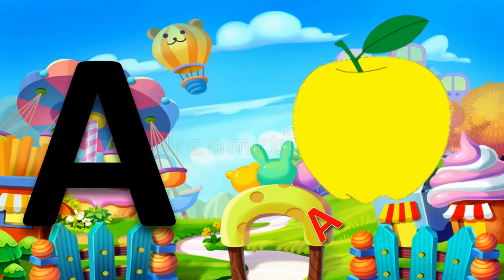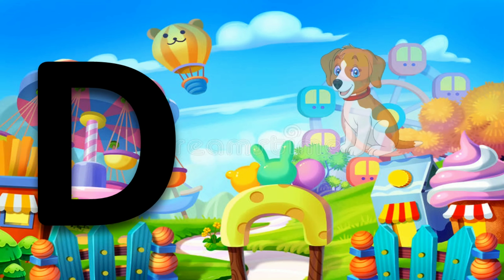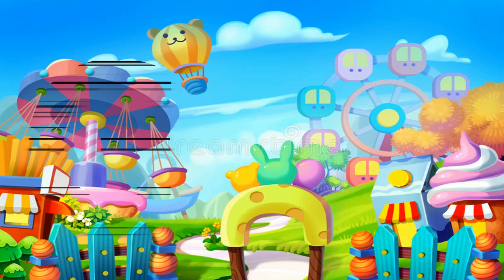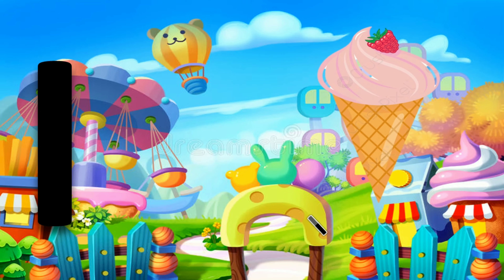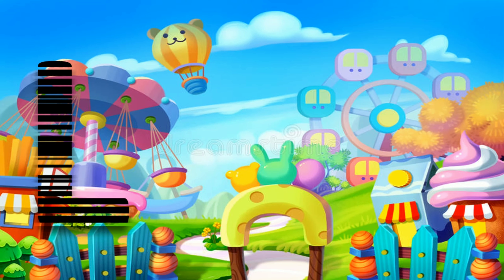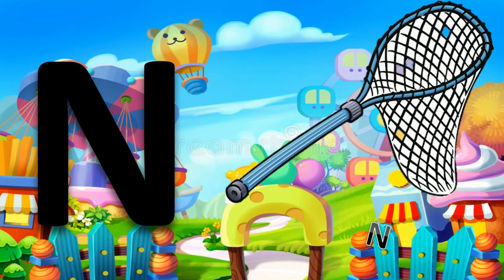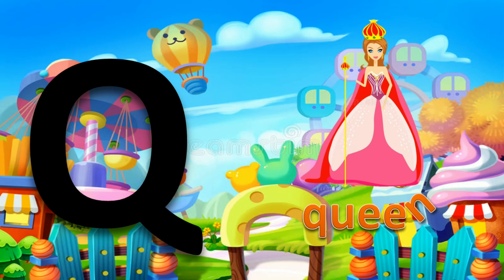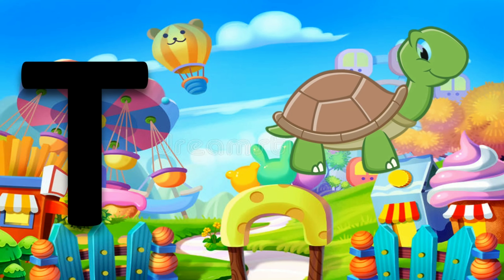The ABCs of Music A Guide to ABC SongsThe ABCs of ABC Song A Comprehensive GuideHow to Find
abcd abcd
abcd anaram
एबीसीडी एबीसीडी

children rhymes,
children songs,
hindi rhymes,
poems, balgeet,
children, education,
alphabet, animation,
in hindi, learn,
hindi alphabets,
hindi geet,
hindi varnamala,
nursery,
word,
alphabet song,
hindi balgeet, parents,
hindi letters,
बालगीत, hindi alphabet song,
hindi barakhadi,
hindi words, vowels,
learn hindi,
varnamala, for kids,
preschool,
वर्णमाला,
vyanjan,
abcd sikhao,
Naima study,
kidstv,abcd,
small abcd,
abc song,
abcd 123,
alphabet,
alphabets,
phonetic alphabet,
hindi varnamala,
varnamala, abcdefg,
cocomelon,
nursery rhyme,
nursery rhymes,
a for apple song,
abcd rhymes,
abcd cartoon,
cursive writing
alphabet, learnenglishkids,
english alphabet,
lingokids alphabet,
learn english alphabet,
english letters,

Learn ABCD Easily " ABCD Song for Kids " ABCD Nursery Rhymes " ABCD Dance Tutorial " Fun with ABCD " ABCD Learning Activities " ABCD Phonics for Children " " ABC Song with Actions " ABC Alphabet Learning with ABCD ™ " ABC and ABCD Rhymes Compilation